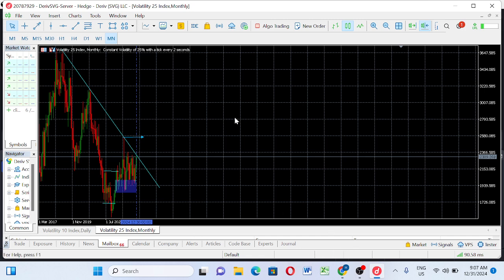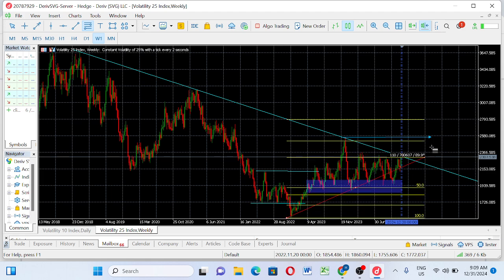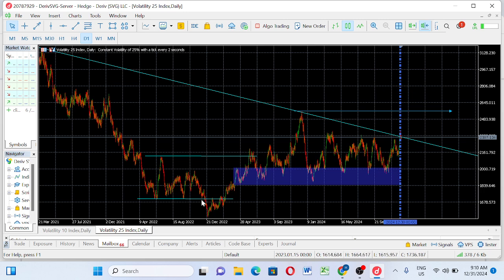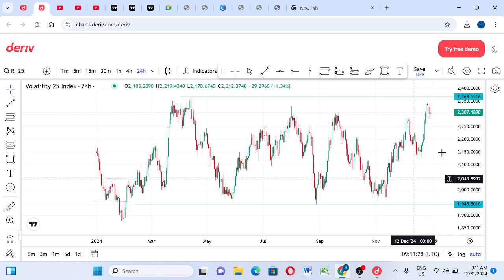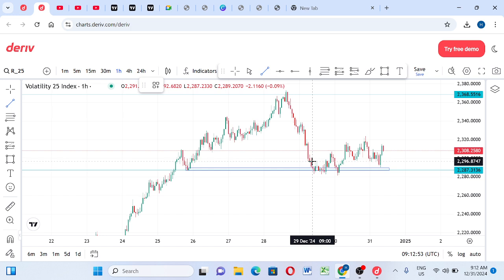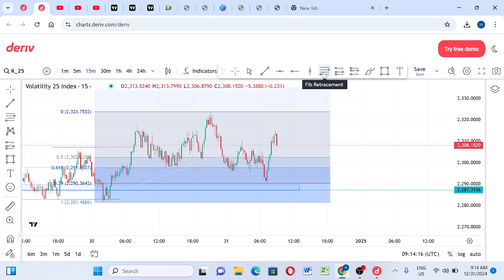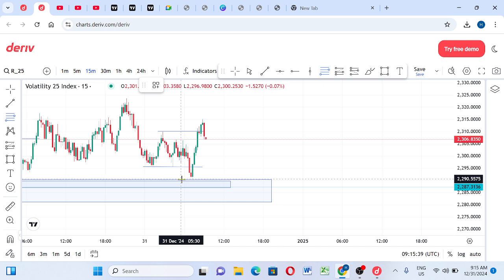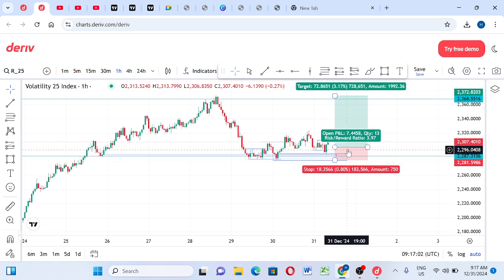VOLATILITY 25 INDEX MARKET BREAKDOWN